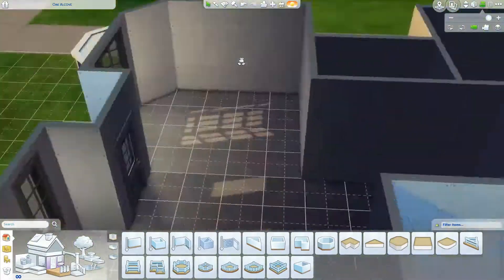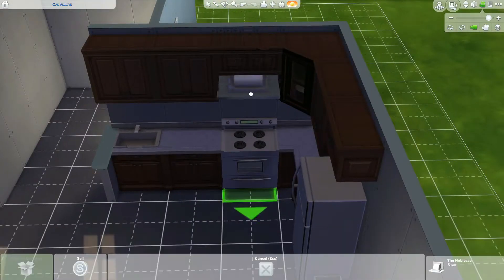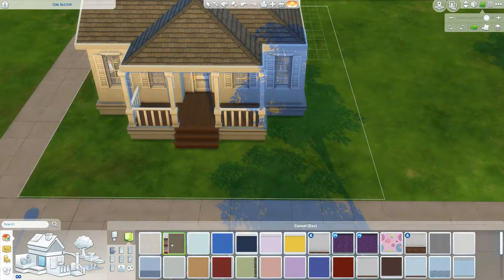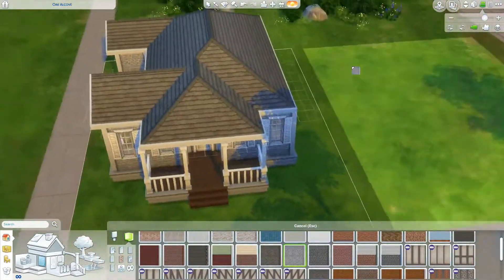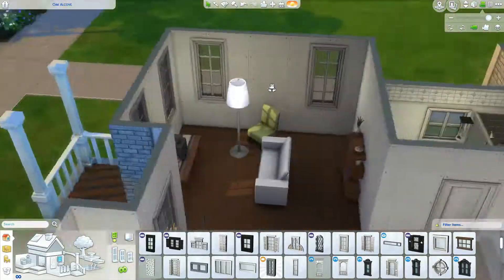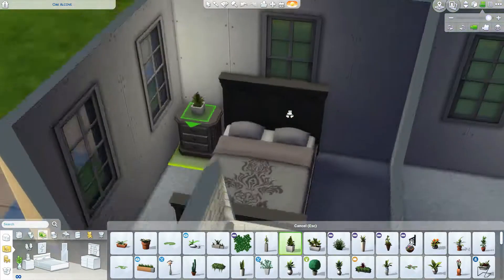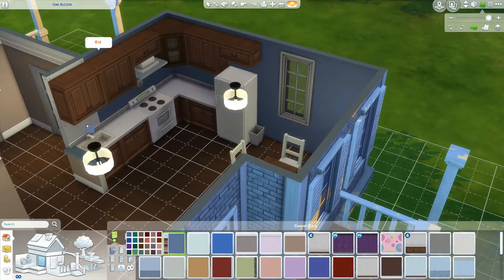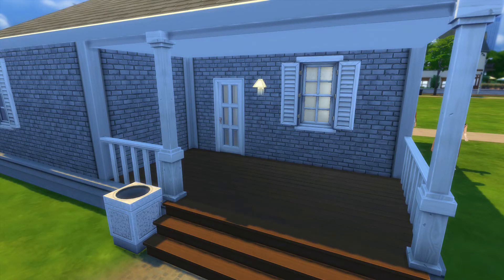The Sims 4: Newlywed Starter Speedbuild?CAS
This home was made for my new SIms4 LP that I have in mind, and that I hope to have up very soon! This video also features a few CAS screenshots from the LP Sims, so I hope you in joy them as well!

If you would like this build in your game please go download it in the gallery!
My Origin ID: Skylee1121